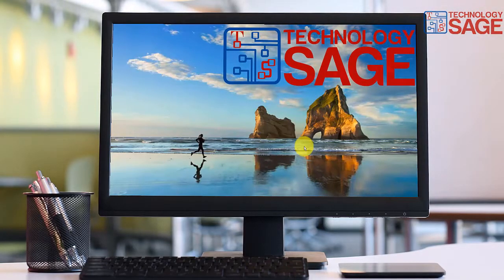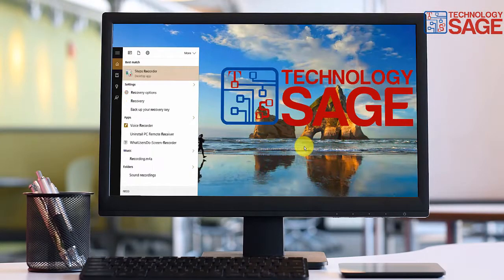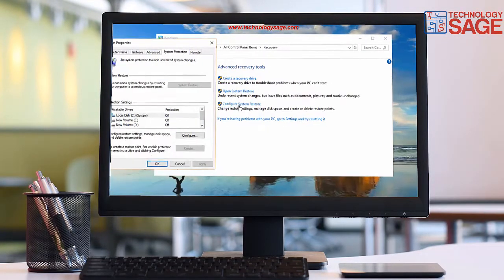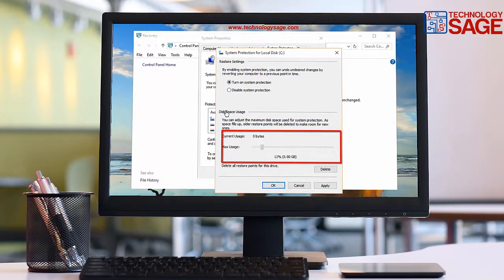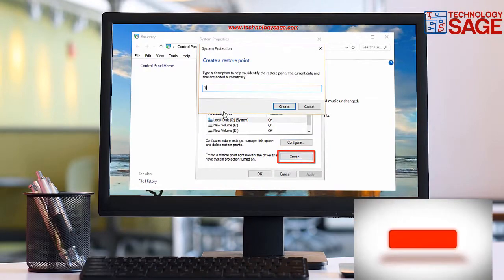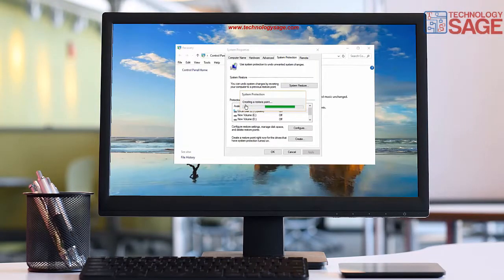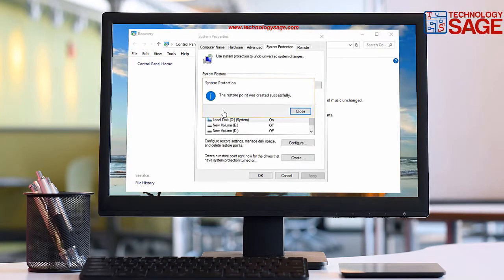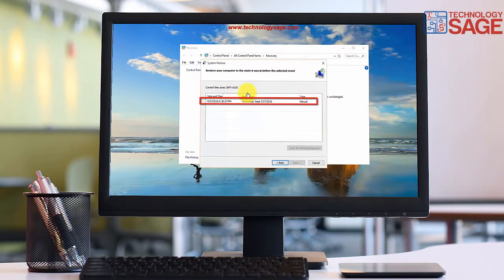Create System Restore Point Windows 10 - how to create a system restore point on laptop computer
Here is how to create a system restore point on Windows computer or laptop- how to create a system restore point in windows 10?
how to create system restore point on windows 11 - easy steps! how to automatic create system restore points in windows 10 [tutorial].
how to create system restore point in windows 7? creating a system restore point in windows 8.

this video shows you can create a system restore point on windows 10.
how to create a system restore point on a windows 7/8/10...
how to create a system restore point on windows 11.